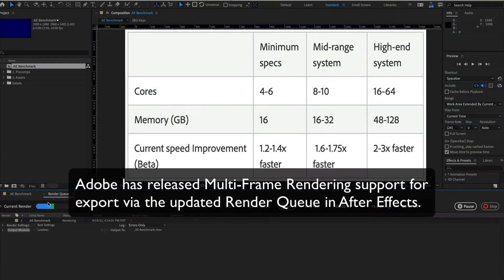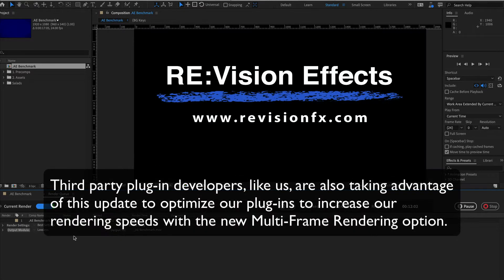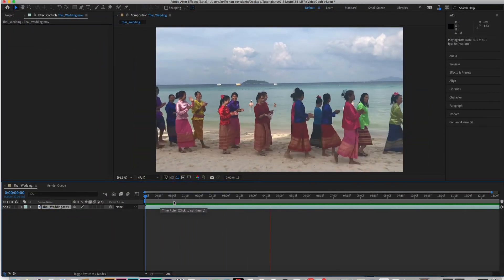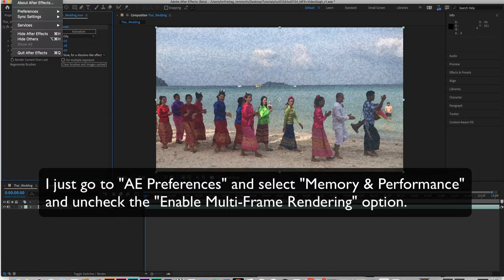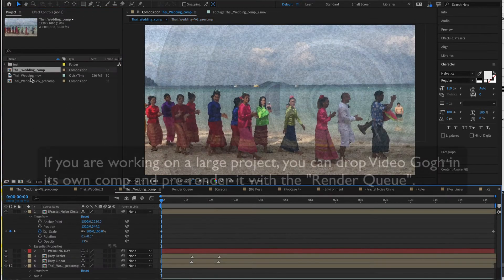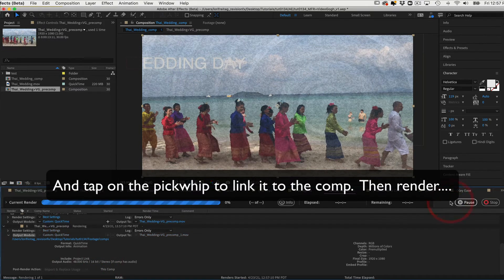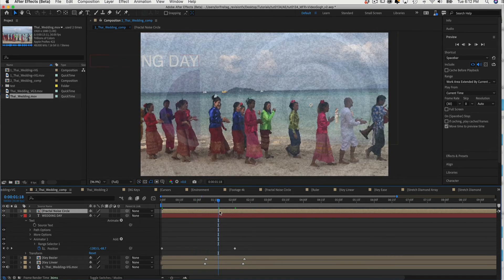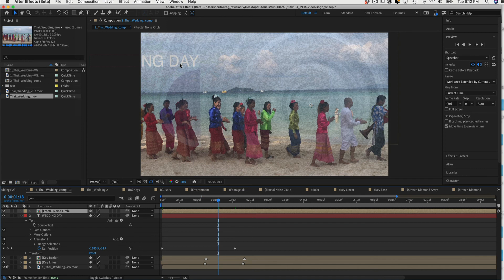Multi-Frame Rendering and Video Gogh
This tutorial explains what to do if you are using Video Gogh and working with a version of After Effects that has the ability to do Multi-Frame Rendering.
** This tutorial uses After Effects v22 public beta, the method we describe is subject to change.